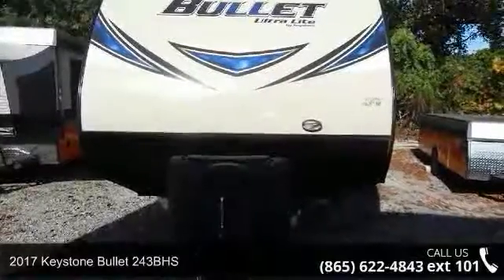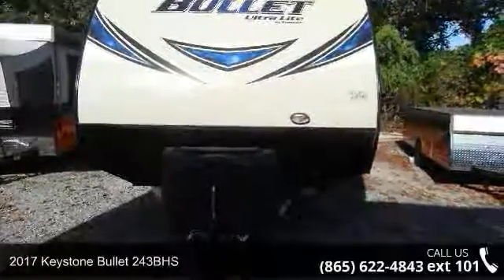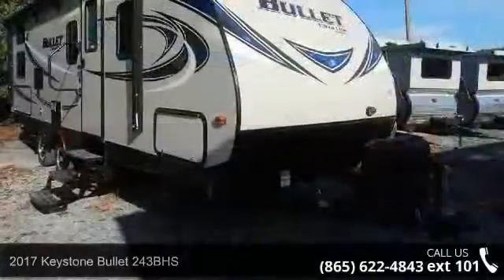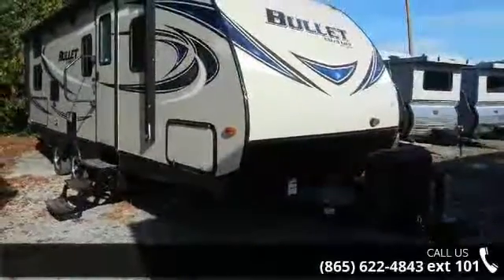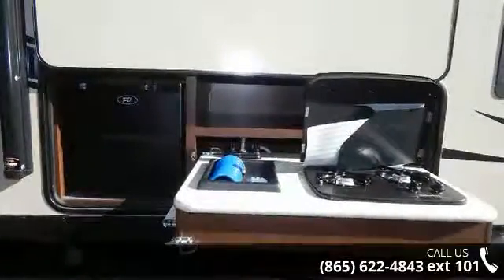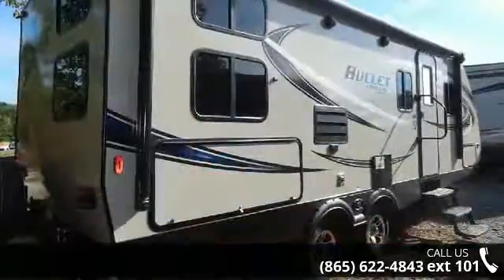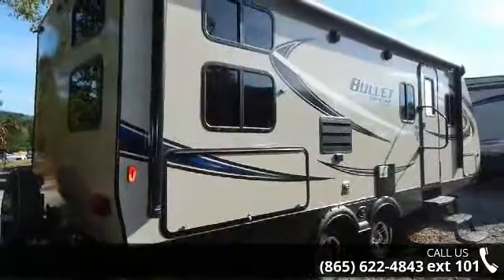2017 Keystone Bullet 243BHS - Chilhowee RV Center - Louis...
This 2017 Bullet travel trailer by Keystone is the model 243BHS.